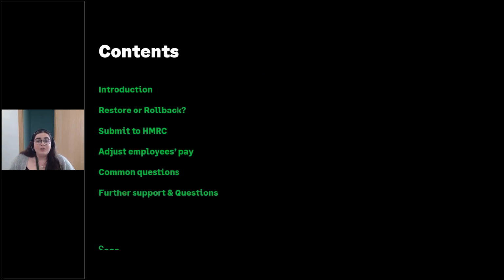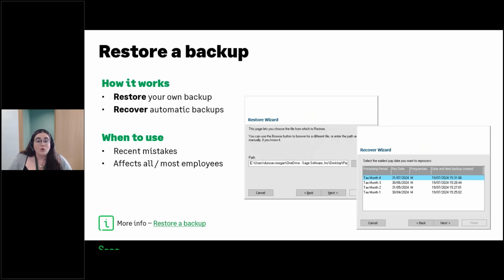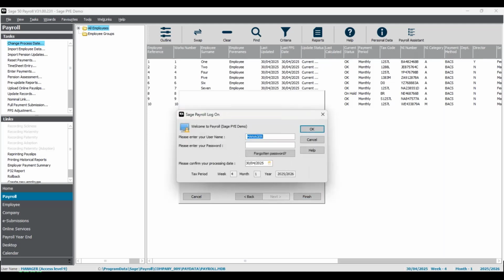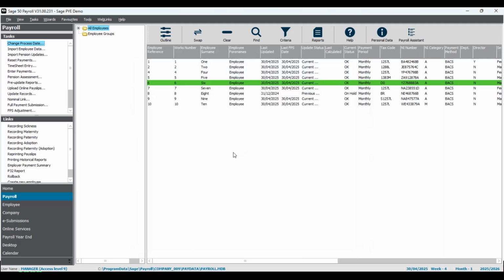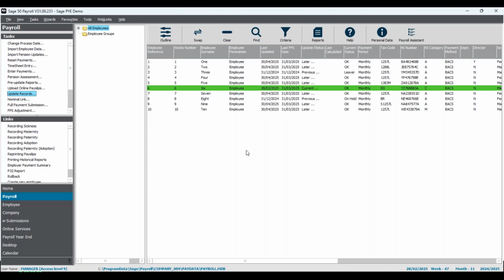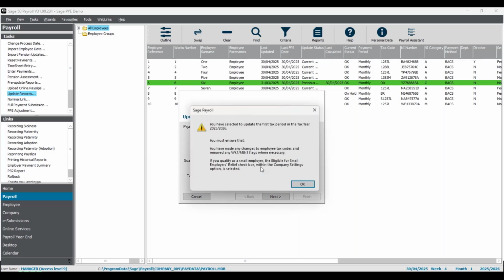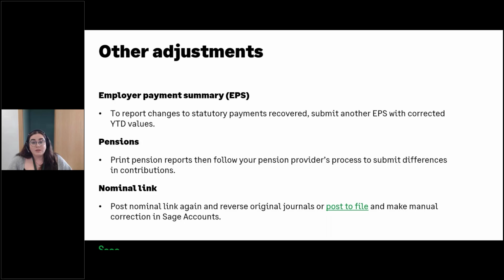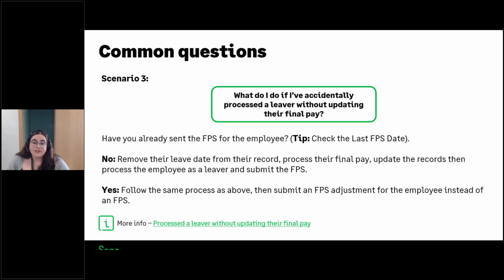Sage 50 Payroll (UK) - Corrections at year end